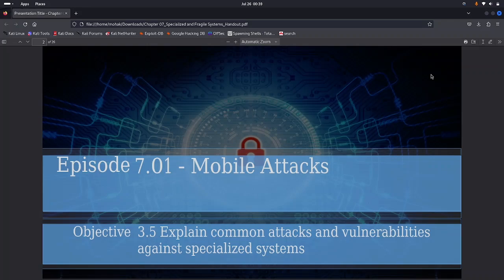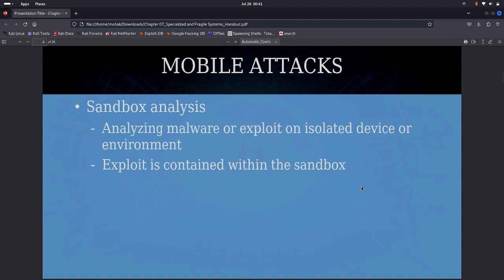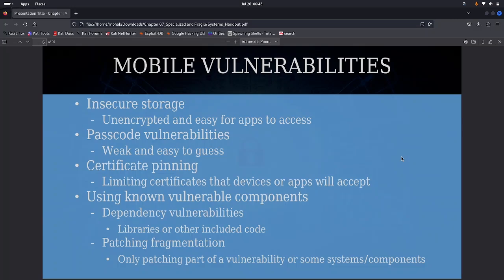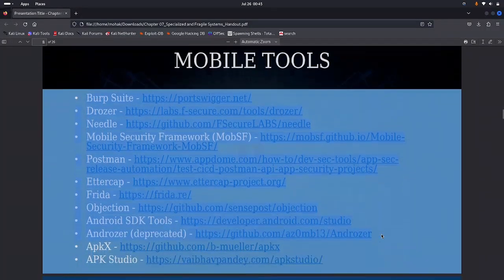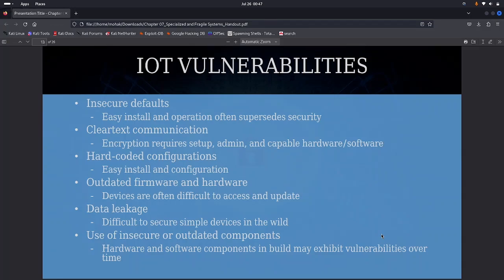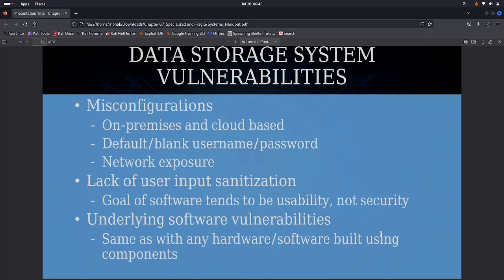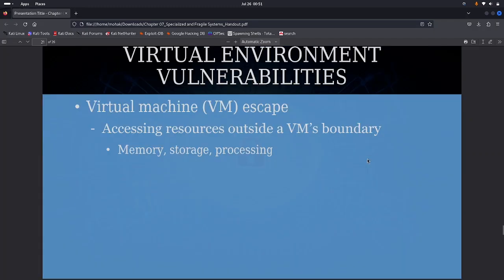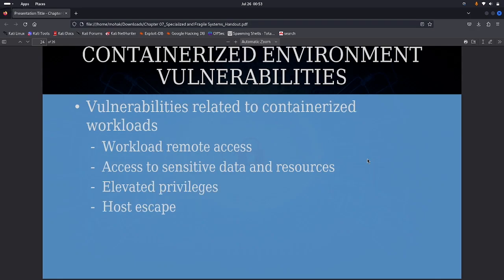#15 Comptia Pentest+ | Specialized Components | Mobile Attacks, IoT Attack, Virtualization Attacks